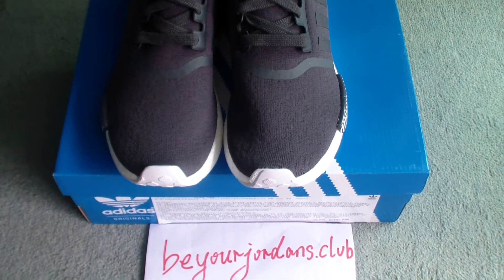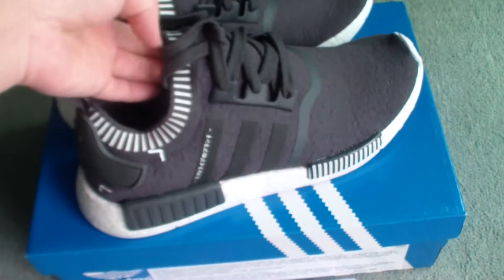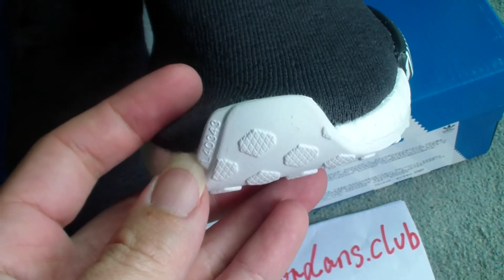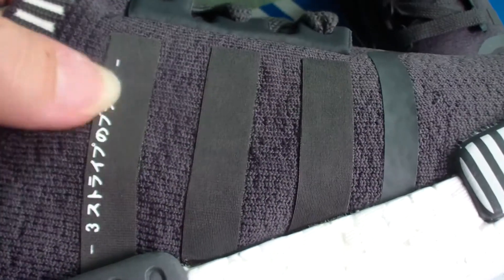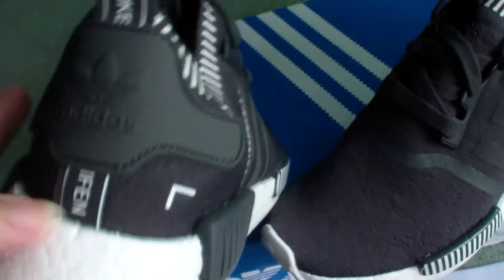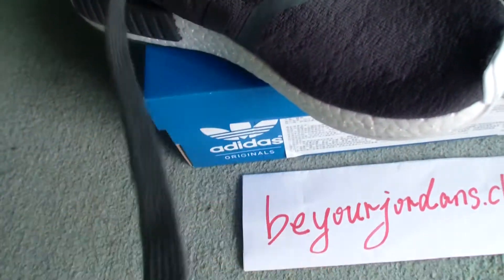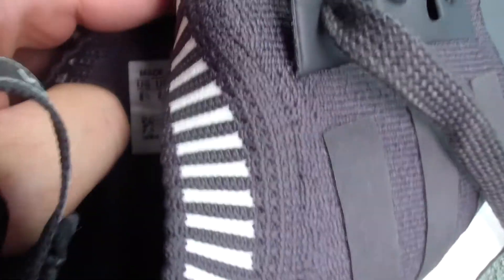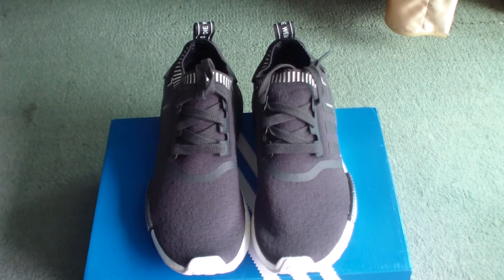Adidas NMD R1 Primeknit Black White S81849 from Beyourjordans.club